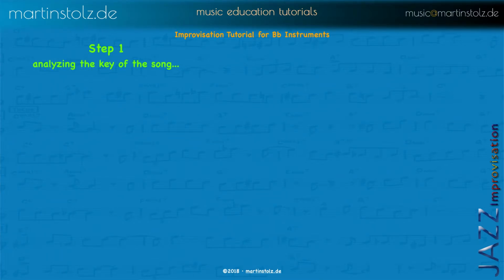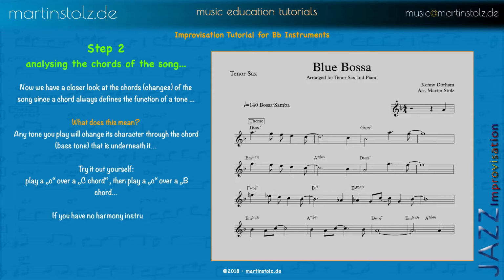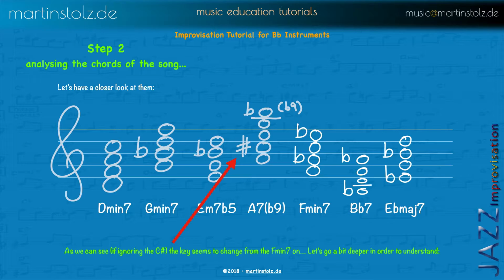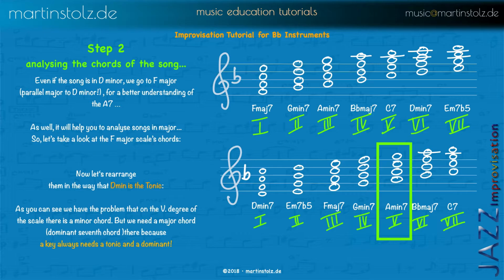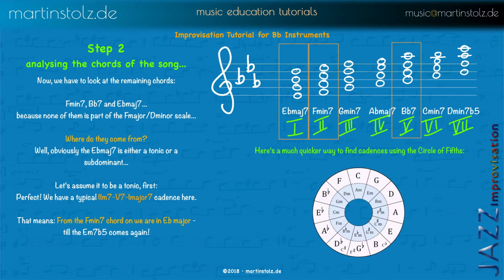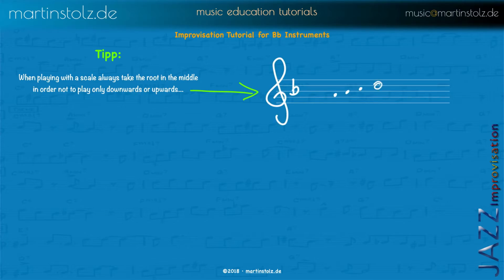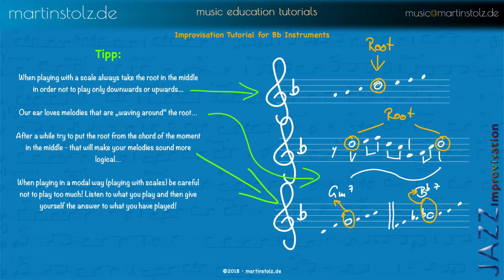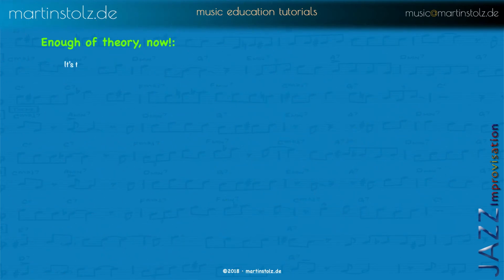"Blue Bossa" - how to improvise with scales - music theory and play-along for Bb instruments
Tutorial for beginners in Jazz improvisation - for Bb instruments:

In this tutorial you will learn how to improvise with scales (modal/horizontal manner) over the Jazz standard „Blue Bossa“.
How to analyse the key, the chords and how to find out the scales you can use for your improvisation.

As well there are tipps on improvisation in general.